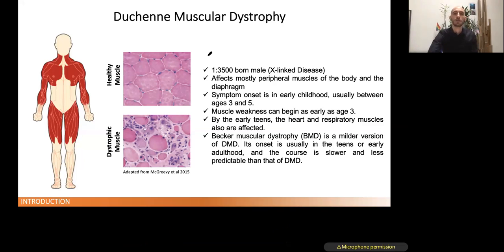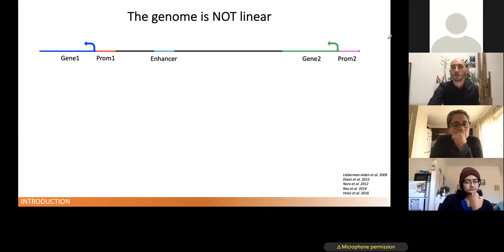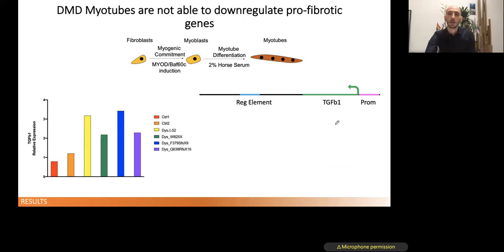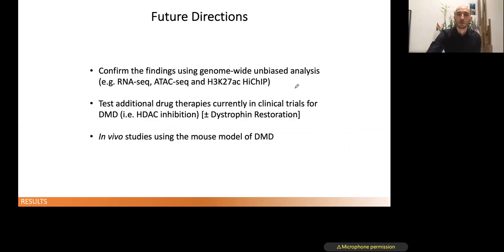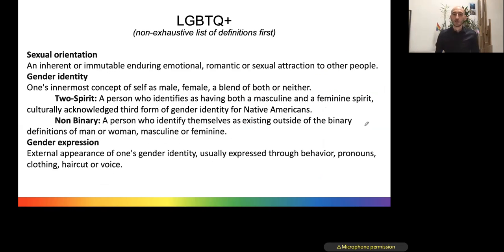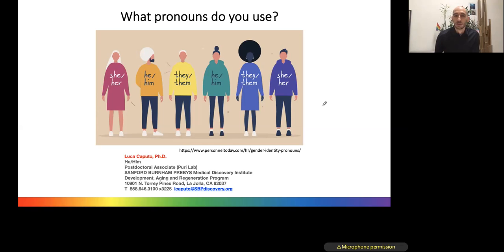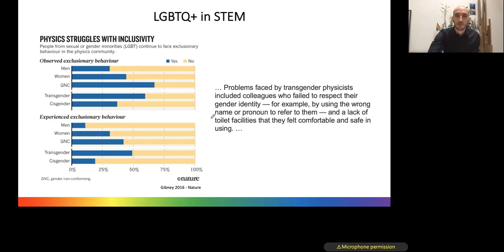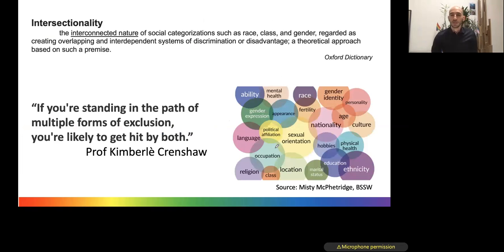Luca Caputo - Diversity and Science Lecture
Luca Caputo (postdoctoral scholar, Puri Lab, SBP) presents "Pathological alterations of the 3D genome: the dark side of Muscular dystrophies"